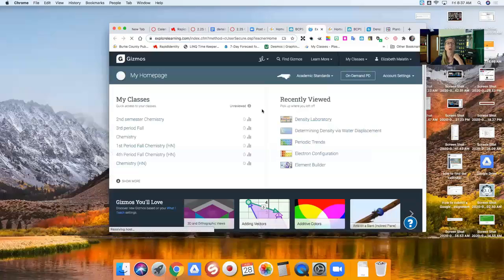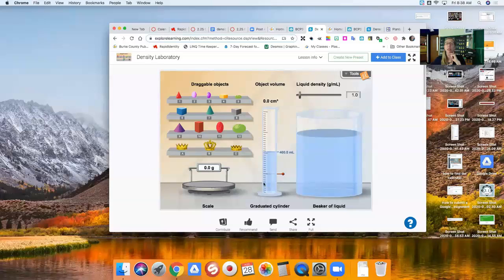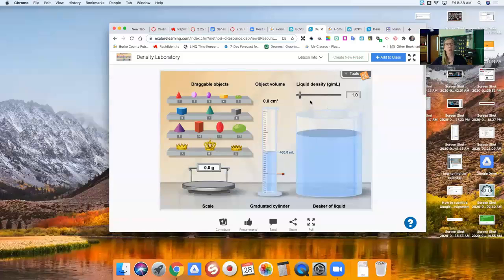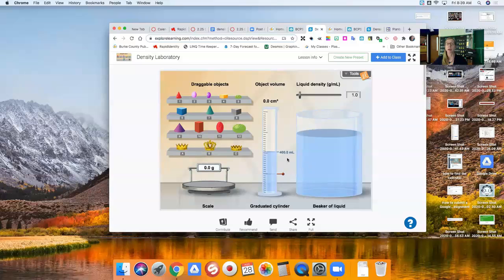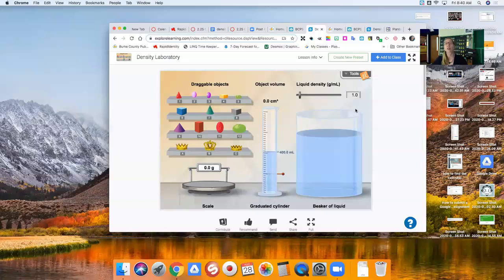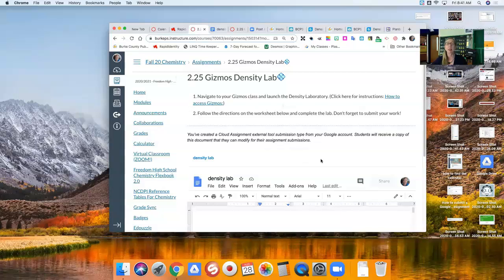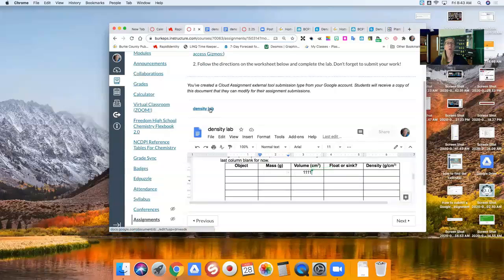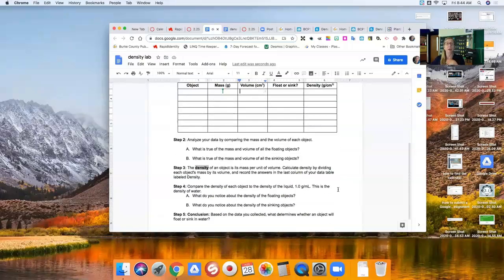Gizmo Density Lab with Google Cloud Assignment